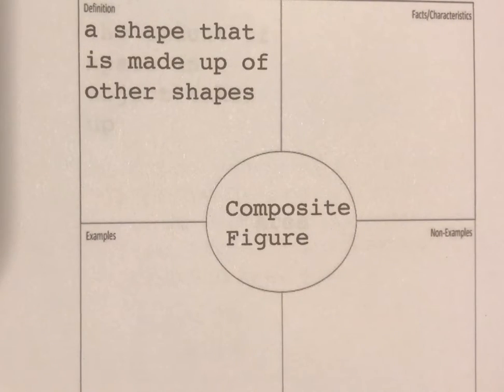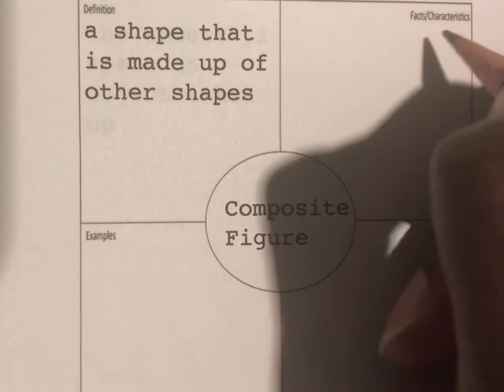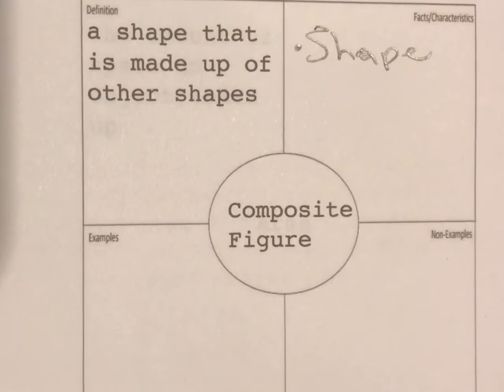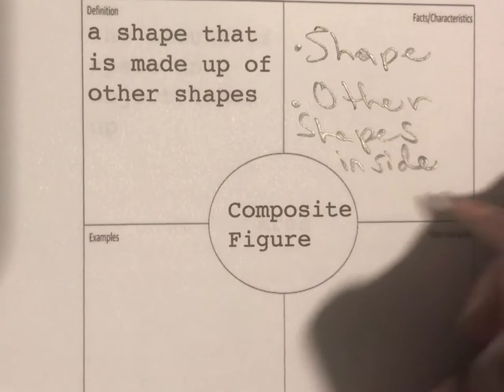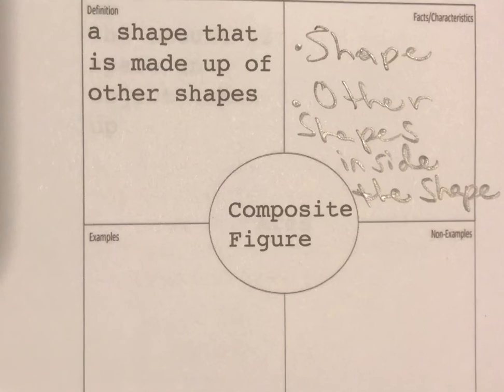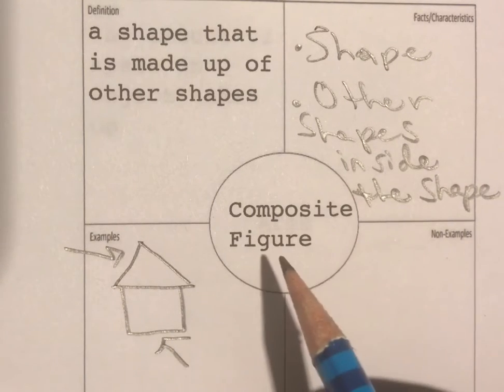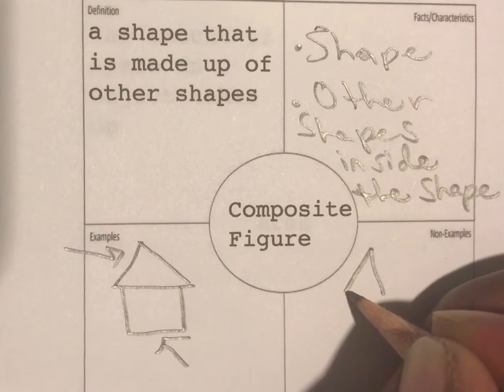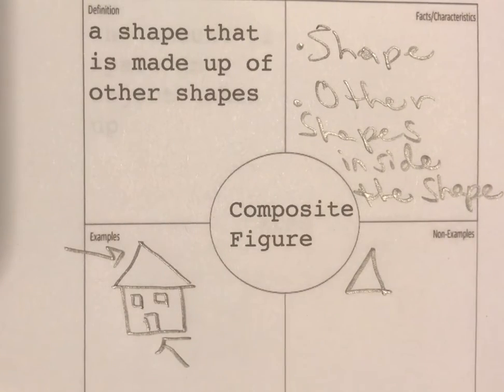Composite Figure Example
This is an example problem for the frayer model application for the term Composite Figure